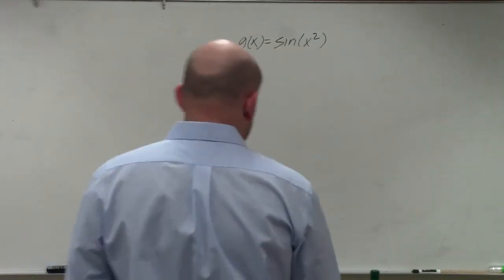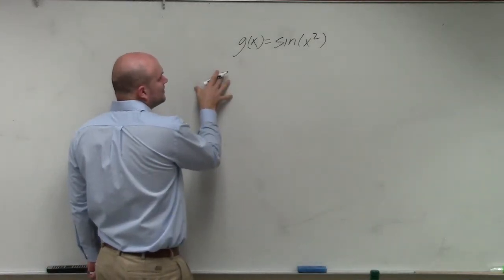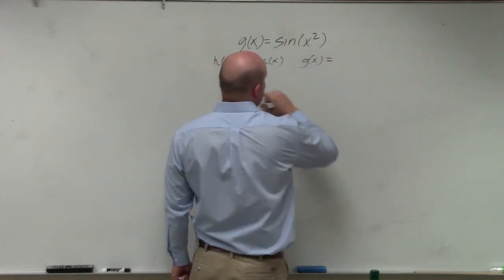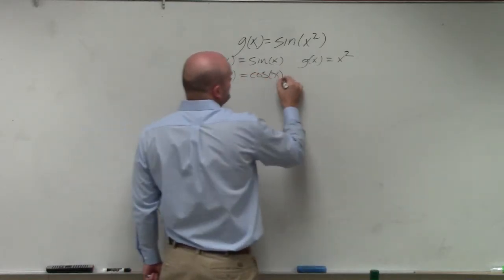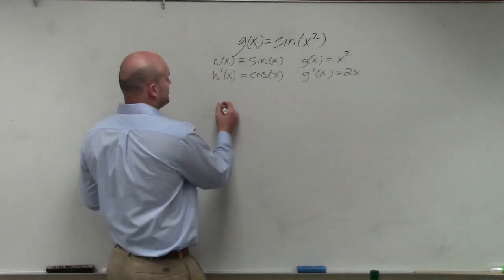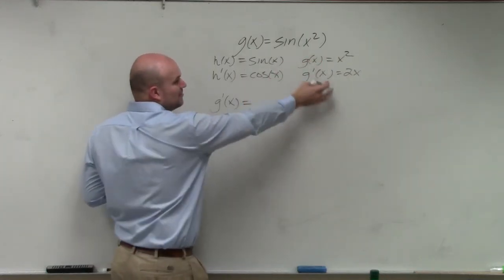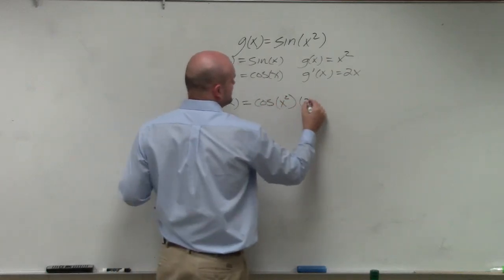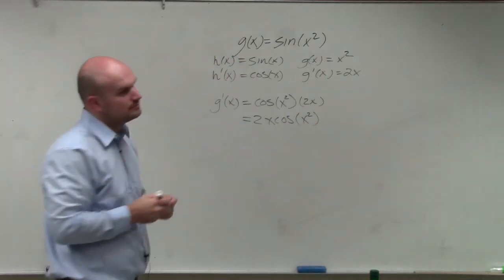How to use the chain rule with trigonometric functions